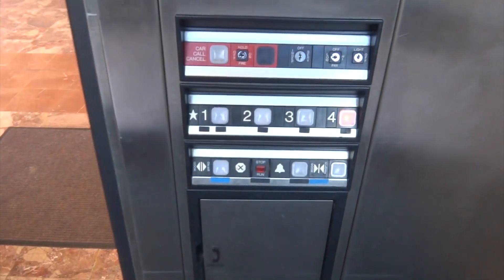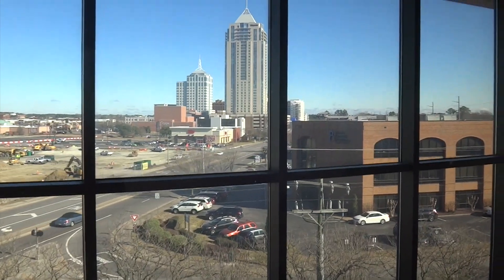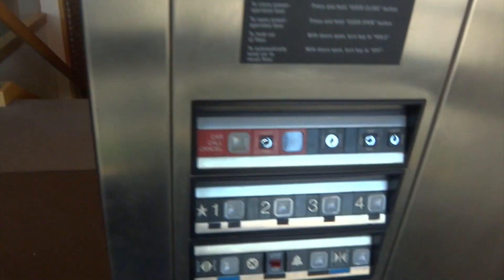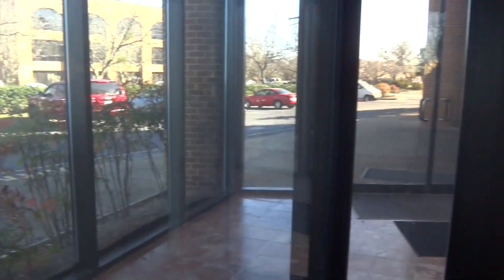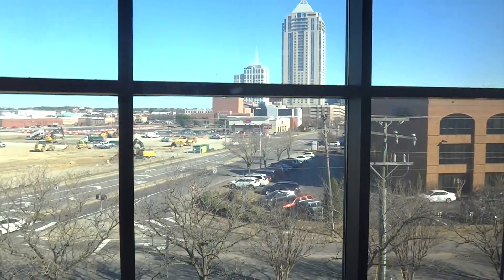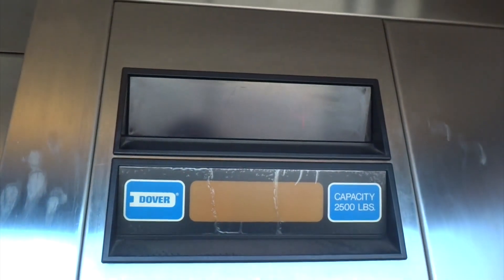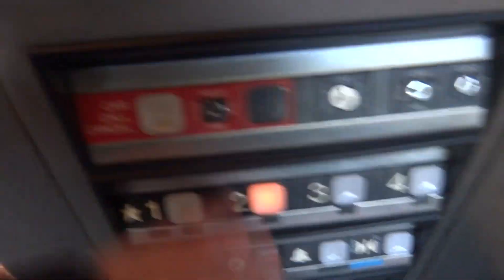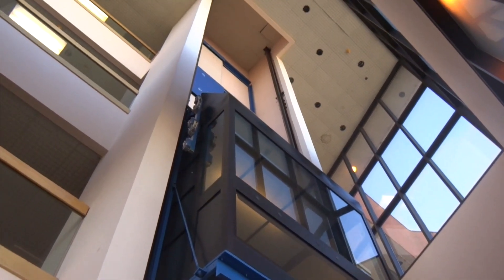Dover Hydraulic Glass Elevator @ 4801 Columbus Street in Virginia Beach, VA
Here is a very nice Dover impulse glass elevator at an office building in Virginia Beach, right near the Town Center.